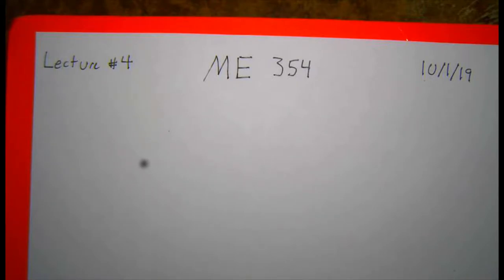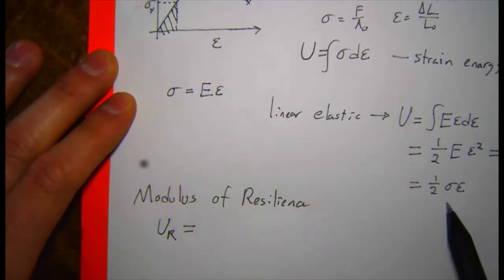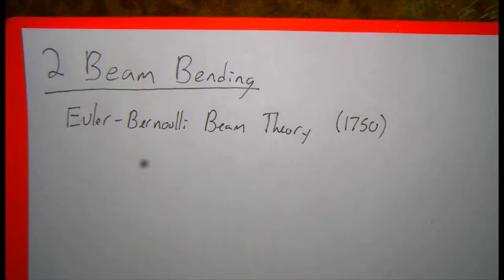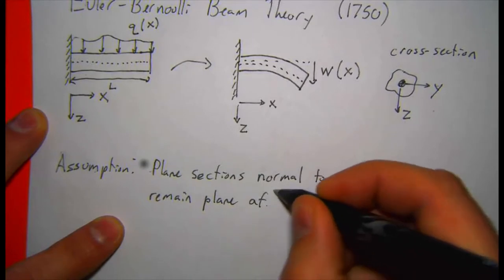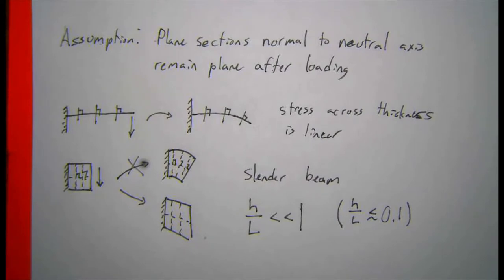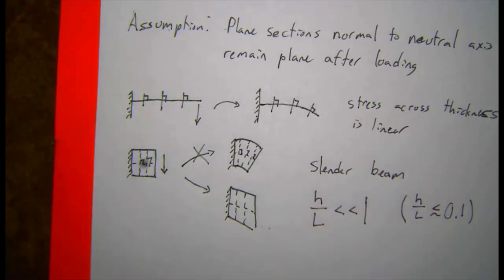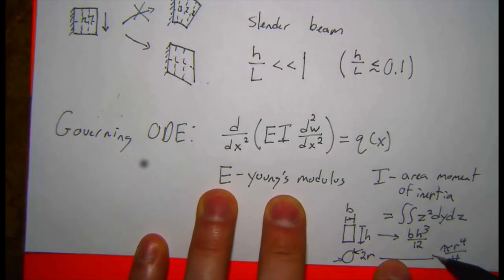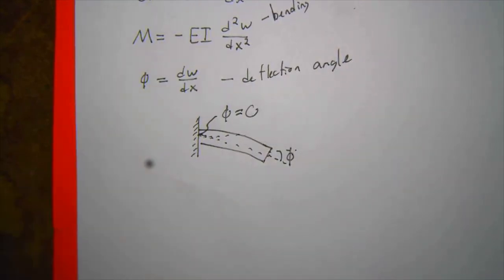ME 354 Lecture 4 - 10/1/19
Strain energy density and beam theory